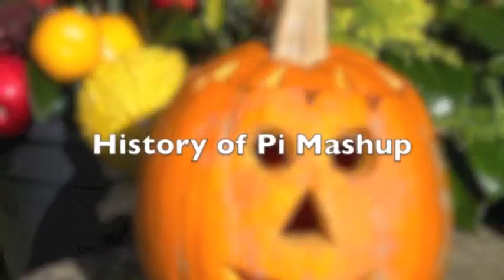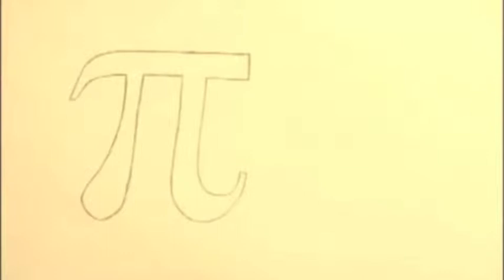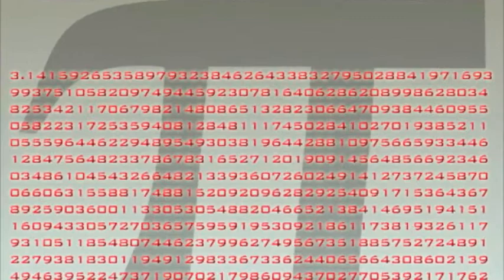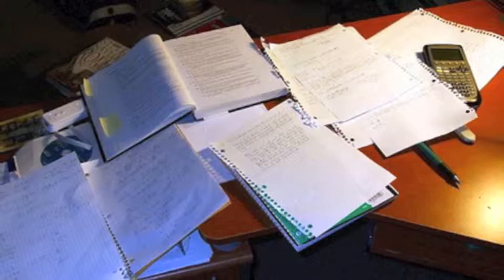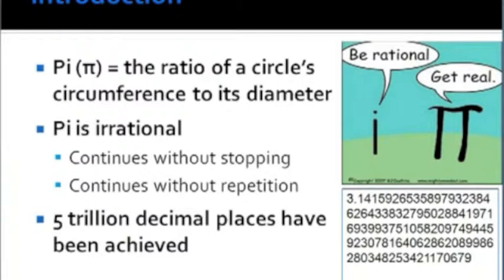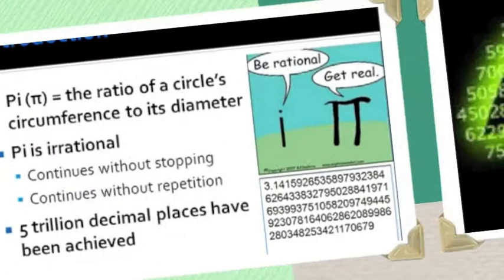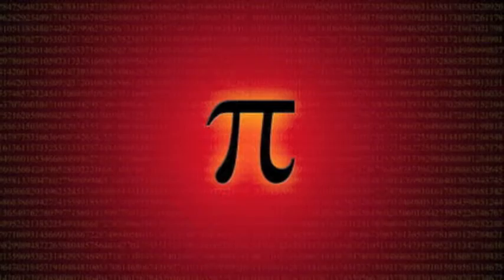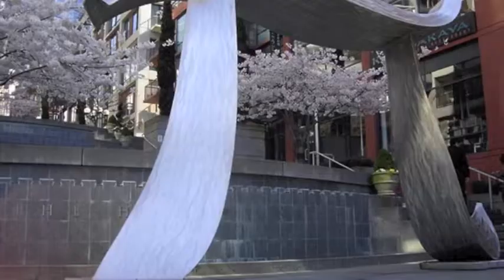History of Pi Remix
This video was created to show students about the history of PI. In math PI is used frequently and students need to understand that PI is important. This remix helps to teach students about PI. It can be used in a classroom before PI is used or on PI day to help celebrate.